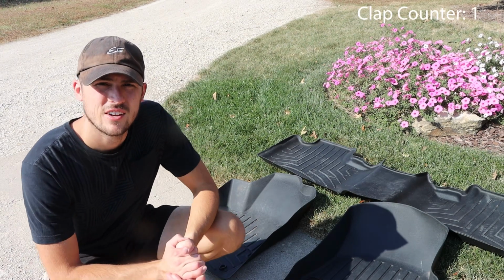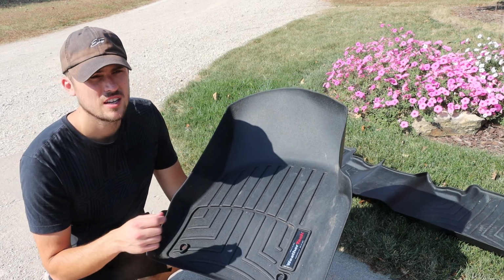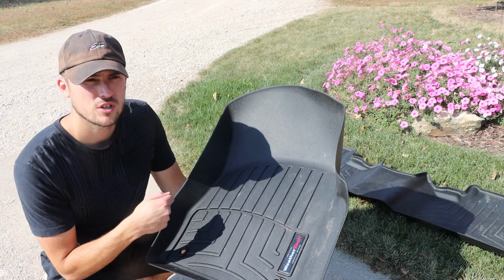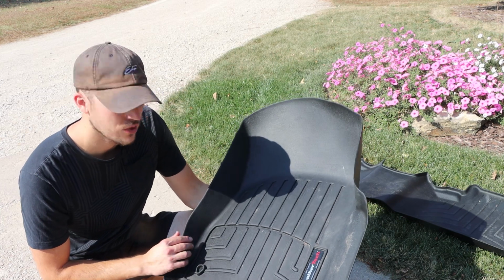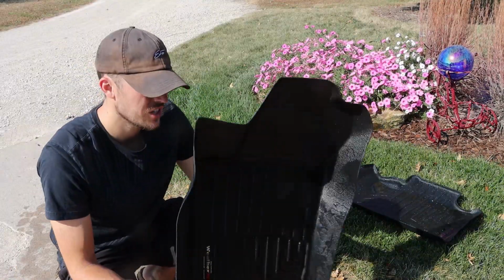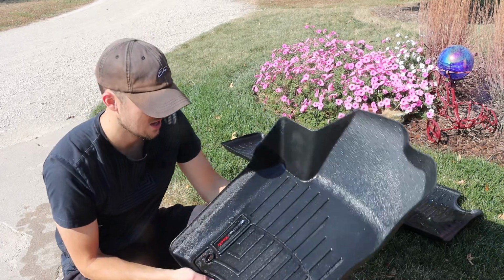A Guide to Cleaning Rubber Floor Mats in Your Car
In this video I show you how to clean your floor mats. The dressing I would use to finish the product would be.

Products I Use:
US Viewers:
Interior:
Soft Brush - Detail Factory
Leather Care - Griots Garage
Microfiber Towels - The Rag Company
Leather Conditioner - Chemical Guys
Microfiber Sponge - Chemical Guys
Pet Hair Detailer - Lilly Brush
Trim Restore - CarPro Perl 1:4

Exterior
Power Washer - Ryobi
Undercarriage Cleaner - Ryobi
Wash Mitt - Mothers
Buckets - Wichita Clear Bra
Grit Guards - Meguiar's
Surface Wash - Griots Garage
Foam Cannon - MTM
Microfiber Drying Towels - Griots Garage
All Purpose Cleaner - Chemical Guy's
Rubber Cleaner - Griots Garage
Tire Cleaner - Car Pro
Tire Brush - Mothers
Wheel Brush - Mothers
Steamer - McColloch 1375
Engine Cleaner: Total Auto Wash P21S 13001B Auto Wash W/Sprayer

Camera & Accessories:
Camera - Canon 90D
SD Card:
Go Pro 9
Micro SD Card
Tripod - GEEKOTO :